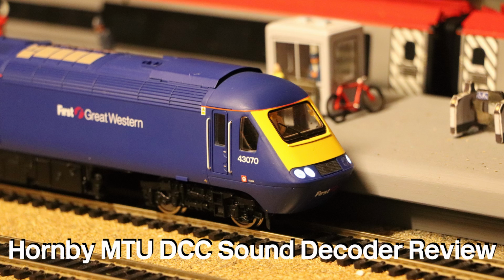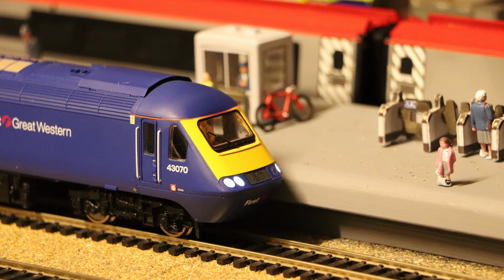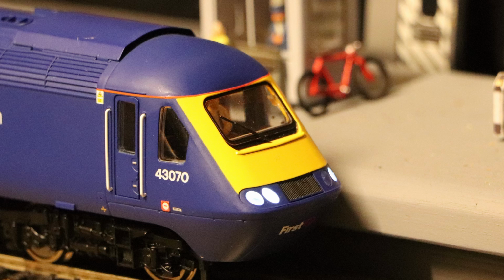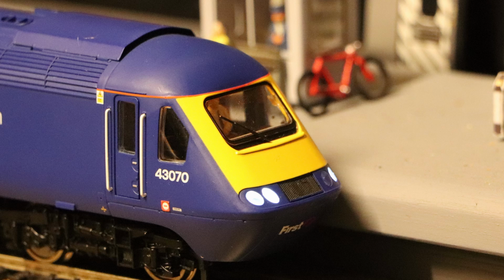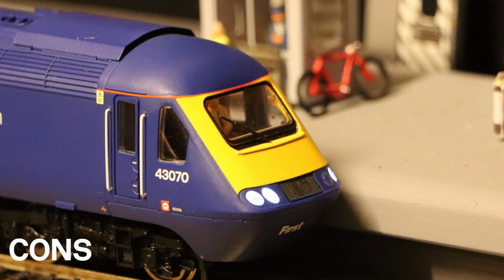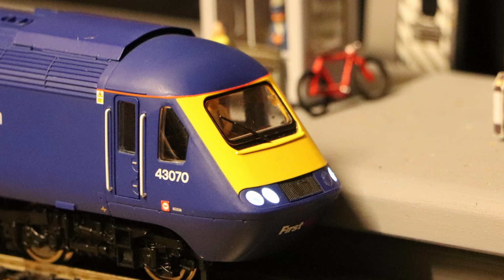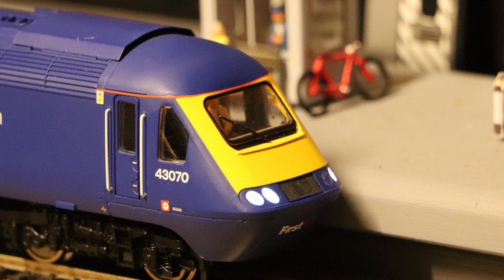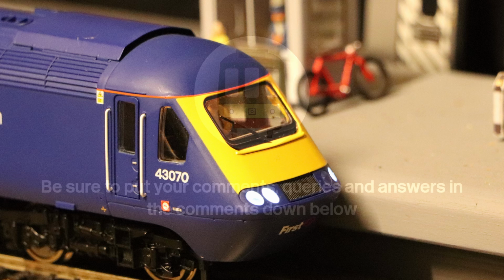Hornby HST MTU Sound Decoder - Review and Full Sound List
I review the Hornby HST MTU TTS Sound Decoder with a list of all 24 sounds